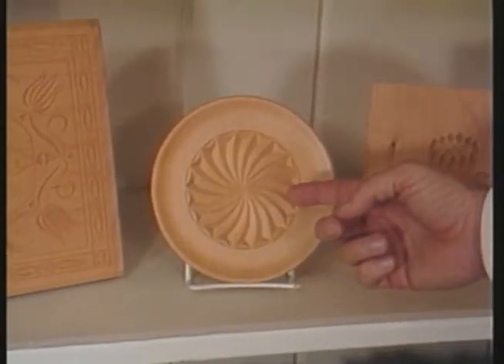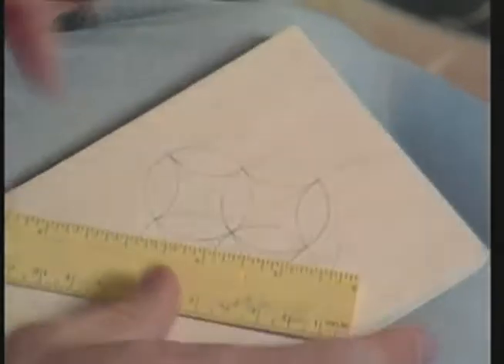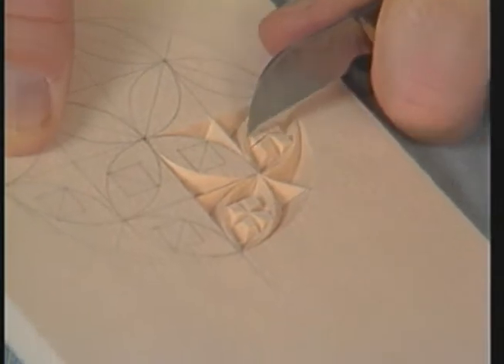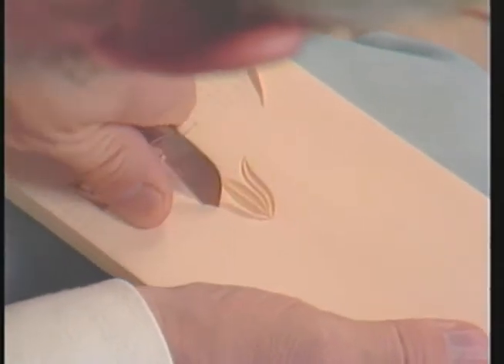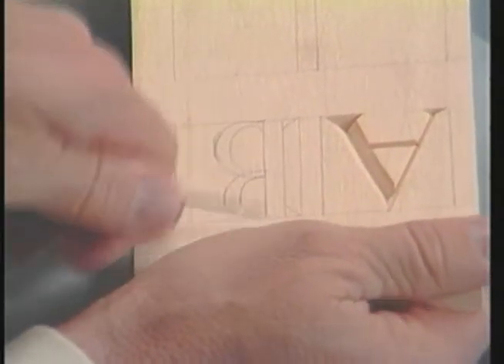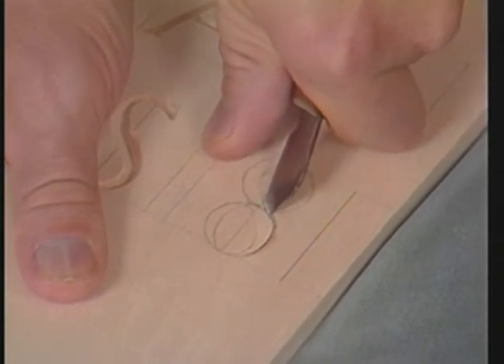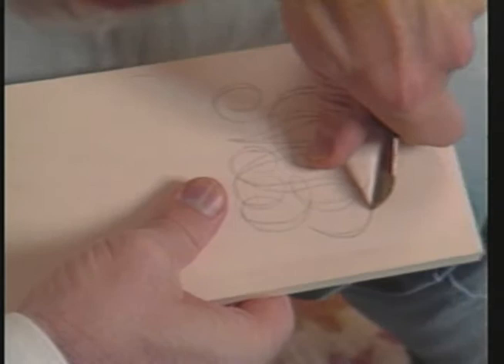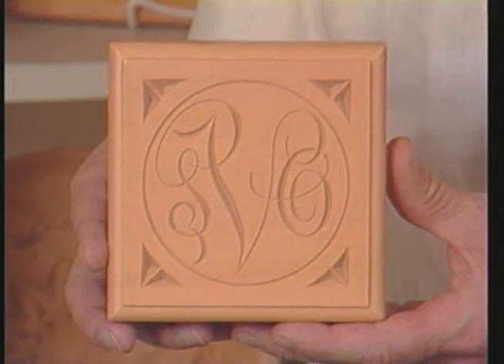DrevoObrabaiten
Chip Carving Part2